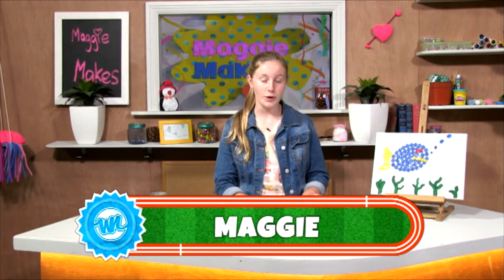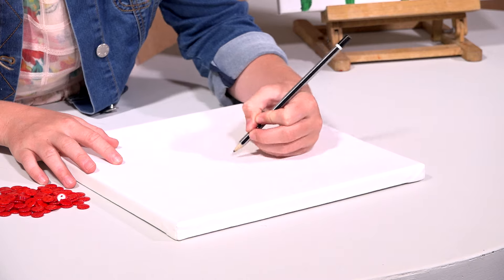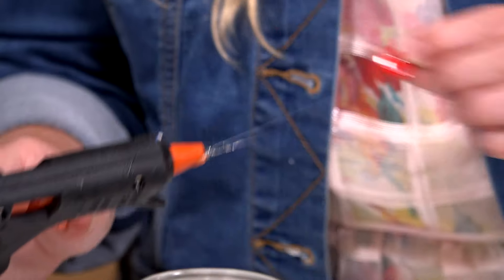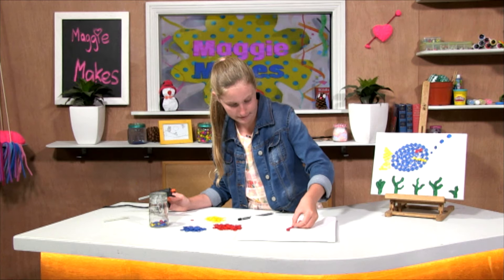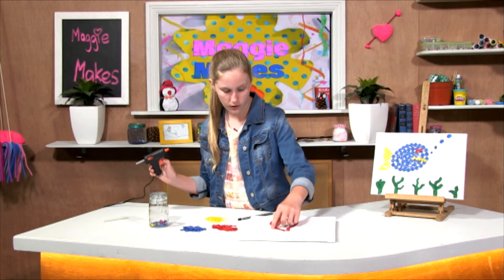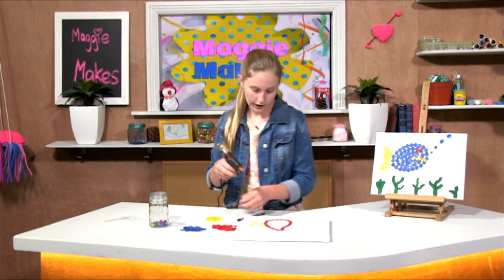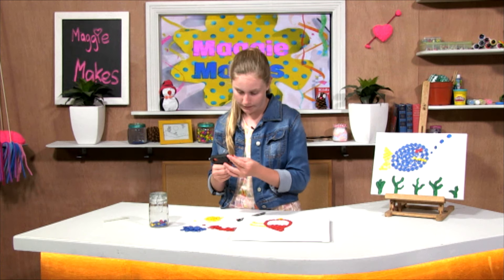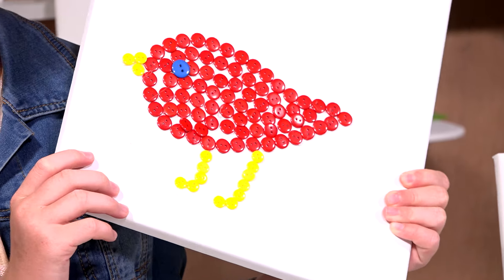How to Make Button Art | Maggie Makes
This week Maggie's got some awesome button art for you to make at home! Make sure to send in any photos you take of your beautiful creation!

You will need:
Buttons
Glue
Canvas